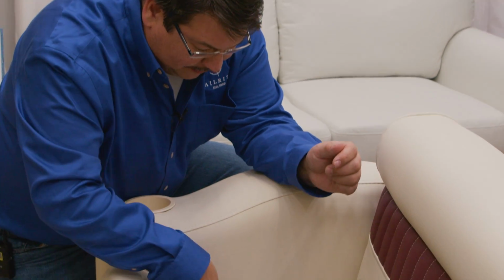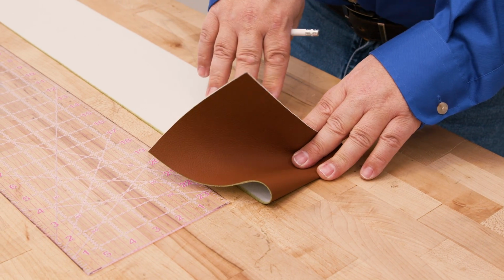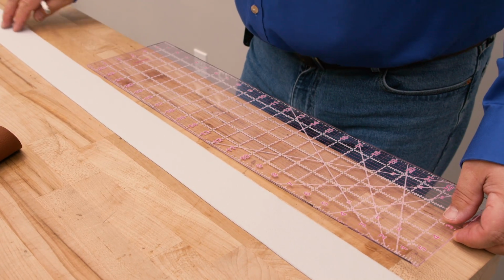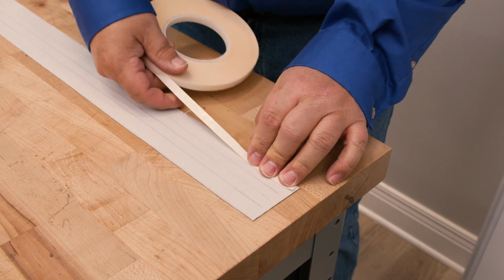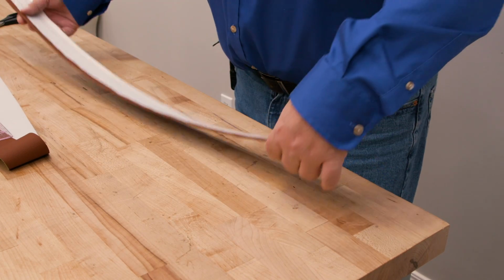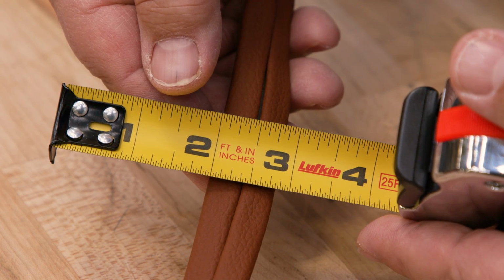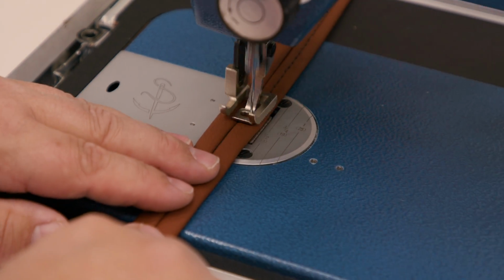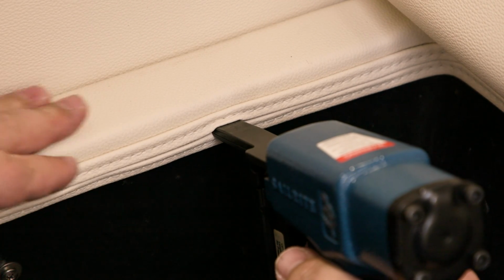How to Make Your Own Hidem Gimp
In this video we will show you how to make your own Hidem Gimp. Hidem Gimp is most commonly used to cover stapled seams and is perfect as a headliner trim or to finish a cushion with a backer board. When installed the folds of the binding will conceal the staples or tacks for a finished and clean appearance.

Sailrite® Ultrafeed® LSZ‑1 PLUS (110V) Walking Foot Sewing Machine - Item # 300602